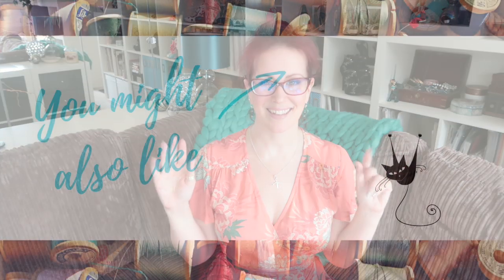Fabric District Shopping Survival Guide :: Goldhawk Road Edition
Hey Peeps! These tips will apply to any garment district you go to but they are based specifically on my experiences shopping on the Goldhawk Road in London.